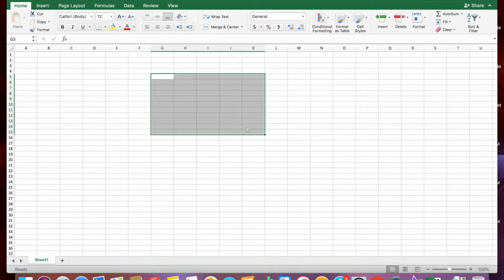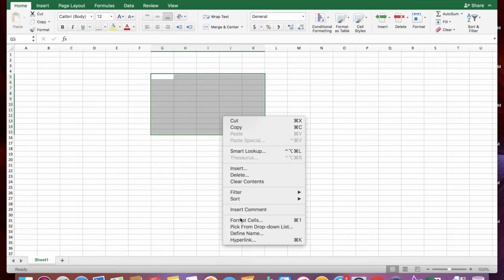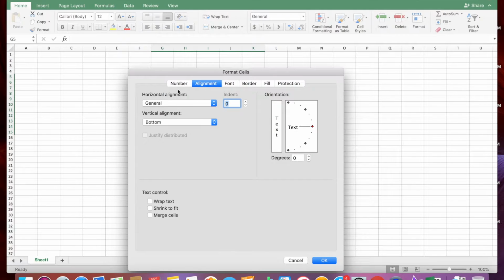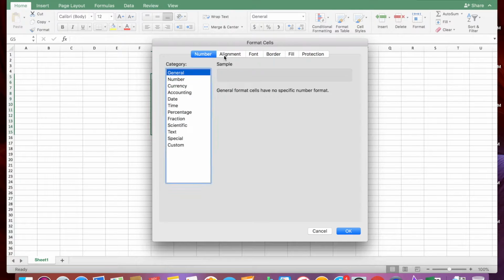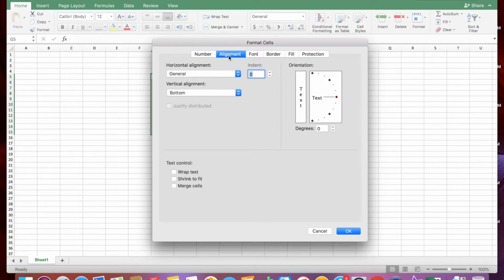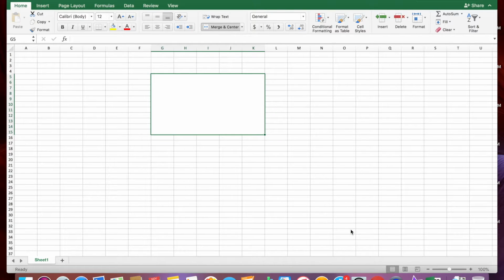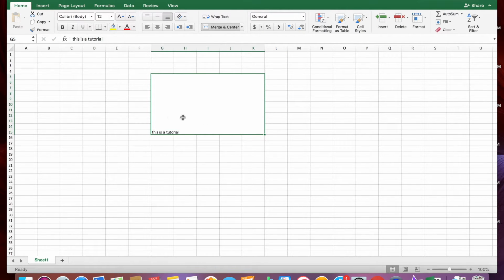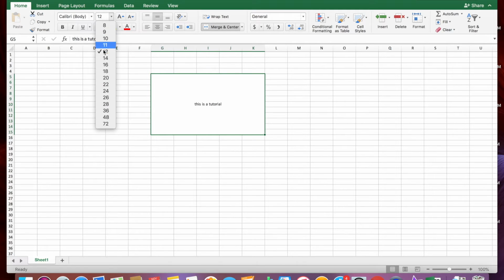How To MERGE MULTIPLE CELLS in EXCEL (EASY TUTORIAL)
BigZ is back with another video! In this Tutorial I show you how to merge multiple cells in Excel.